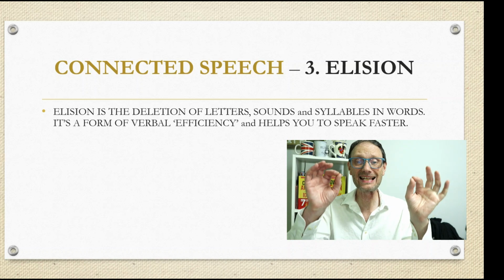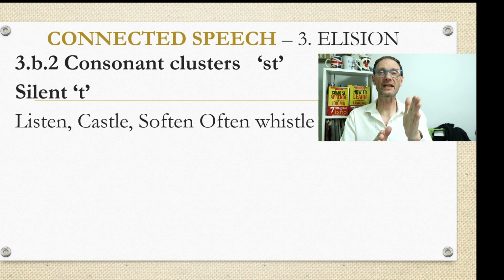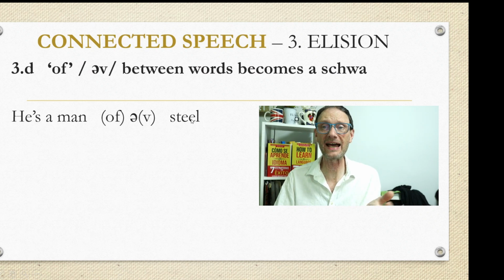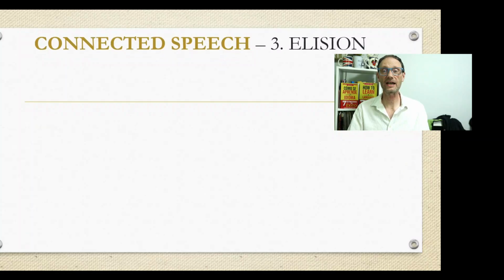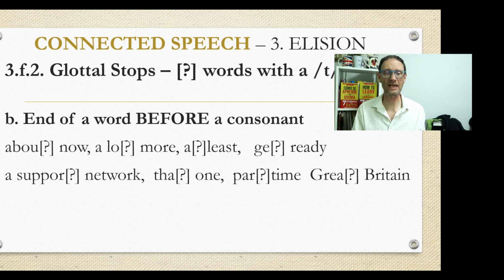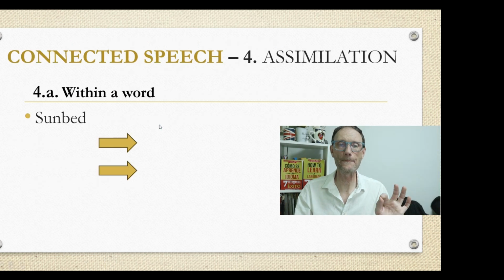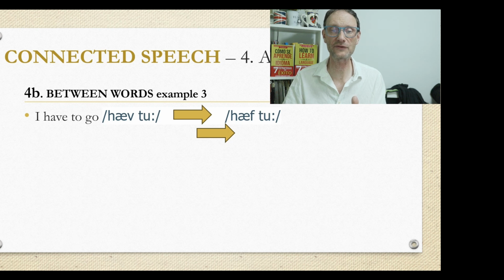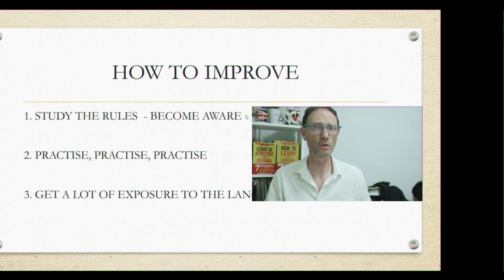CONNECTED SPEECH PART 2: ELISION & ASSIMILATION in BRITISH ENGLISH. Listen and repeat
More British accent videos here 🇬🇧

This is part two of the CONNECTED SPEECH videos. You'll learn how to use ELISION and ASSIMILATION in BRITISH ENGLISH.

2. A. ELISION - deleting letters
2. B. ASSIMILATION - how two letters merge and change their sounds

PART ONE
1. A. LIAISON - linking words together. e.g. consonants and vowels
1. B. INTRUSION - Sounds that appear between two vowels.

👉Find out the secrets of learning a language in
The 7 Strategies of Highly Successful Language Learners 👍
on Amazon.es